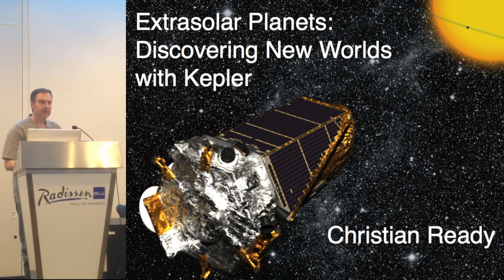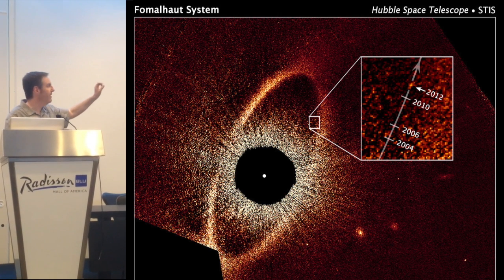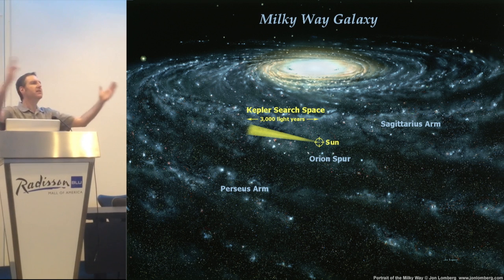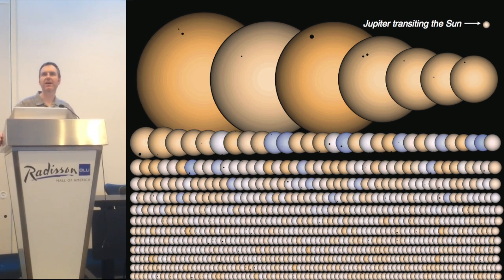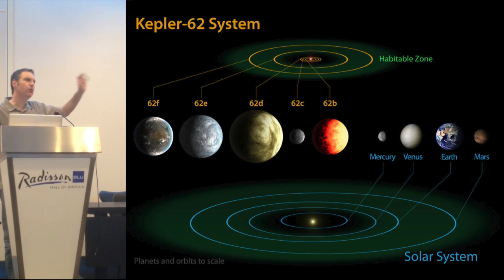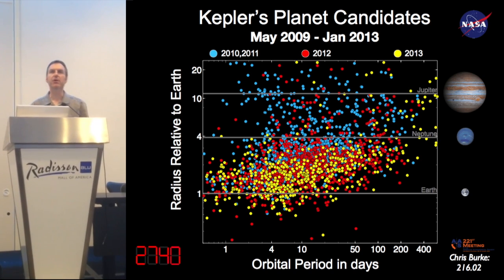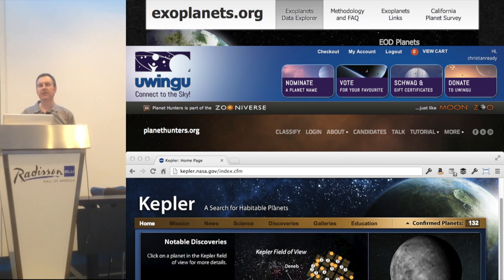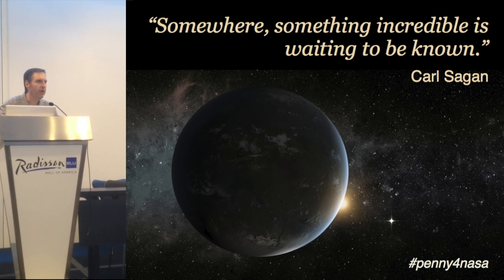Lightning Talk: Discovering Extrasolar Planets with Kepler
At cf.Objective() 2013 I gave a "Lightning Talk" on the Kepler Space Telescope and its hunt for Exoplanets. cf.Objective() is a web-development conference so I aimed my talk appropriately. The rules of engagement this year were that presentations had to be 20 slides in length, which auto-advanced every 20 seconds.